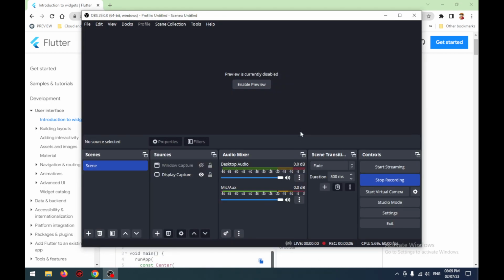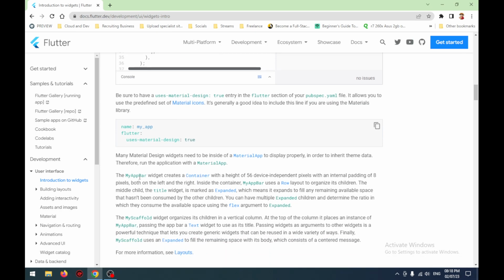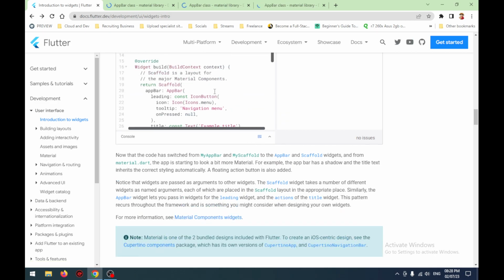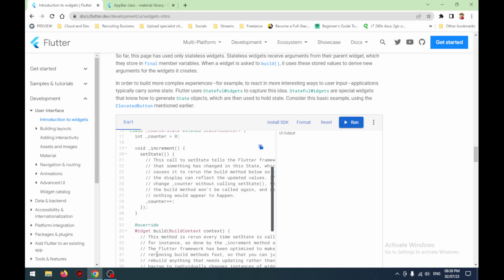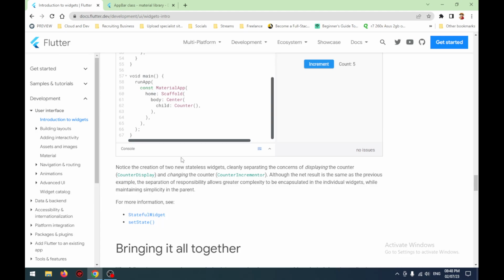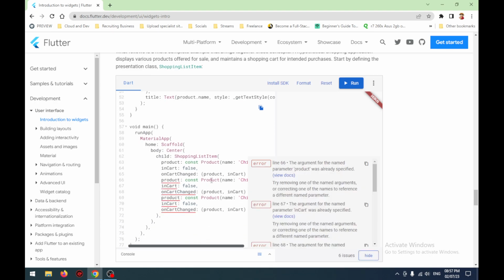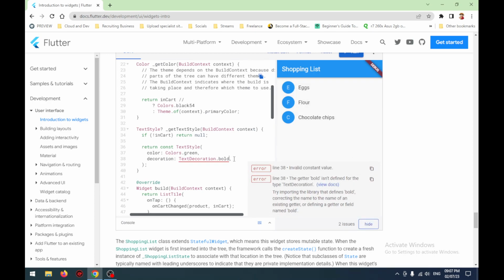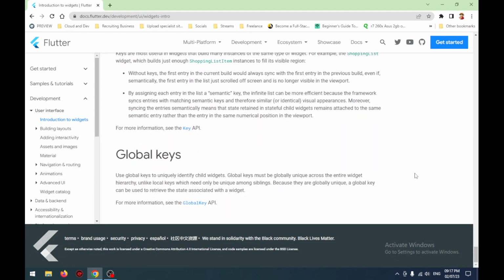06. Flutter.dev Introduction to Widget Learning video